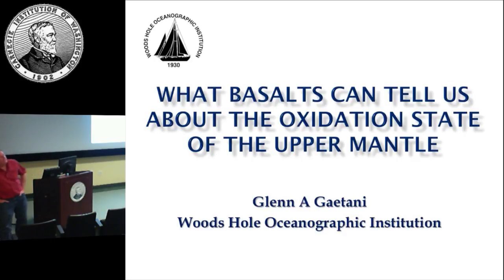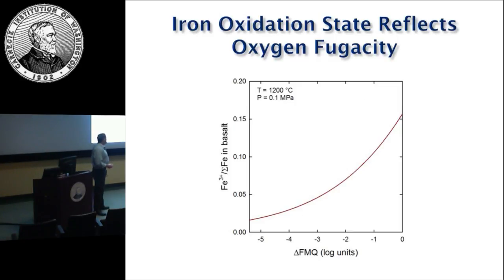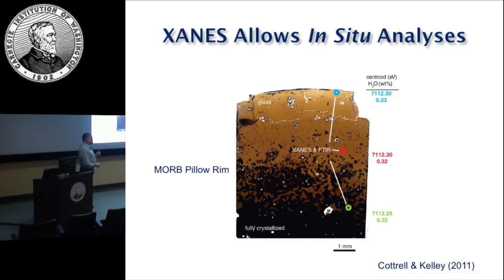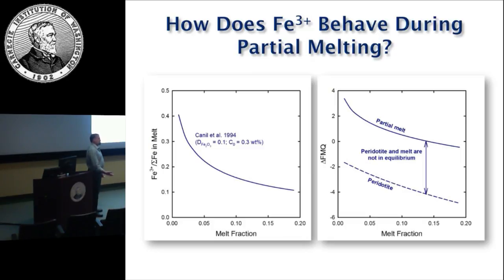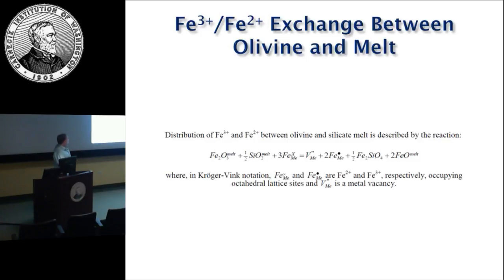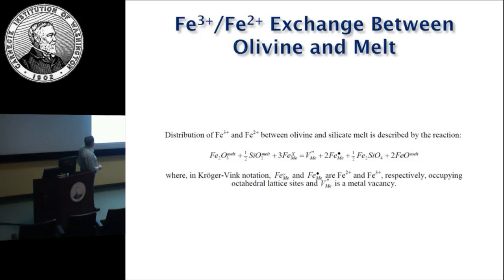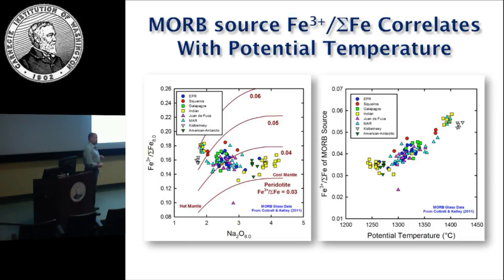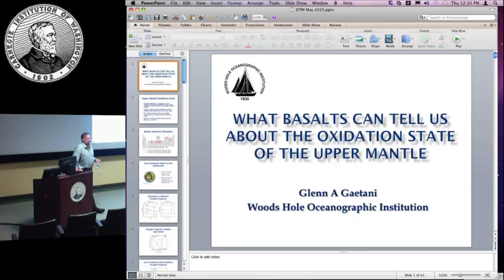Glenn Gaetani: “What Basalts Can Tell Us About the Oxidation State of the Upper Mantle”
Glenn Gaetani, tenured associate scientist in geology and geophysics at Woods Hole Oceanographic Institution, gave a lecture titled "What Basalts Can Tell Us About the Oxidation State of the Upper Mantle" at on Thursday, 21 May 2015, in the Greenewalt Lecture Hall as part of DTM's Weekly Seminar Series.

Gaetani received his Ph.D. in geology from the Massachusetts Institute of Technology in 1996. His research interests include:

- Experimental phase equilibrium and kinetic studies of geologic materials
- Effects of volatiles on magmatic processes
- Connectivity and mobility of melts and fluids in mantle rock
- Structure and thermodynamic properties of silicate melts; thermodynamic and crystal-chemical controls on trace element partitioning
- Petrology and geochemistry of the upper mantle
- Early evolution of terrestrial planets